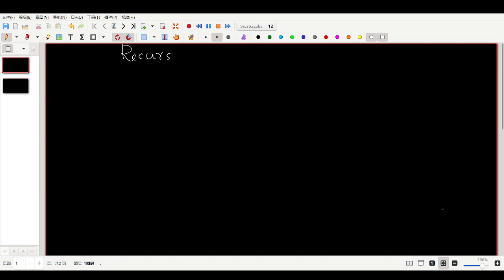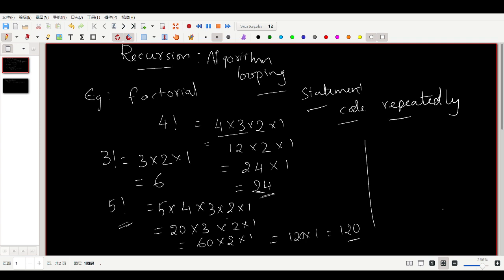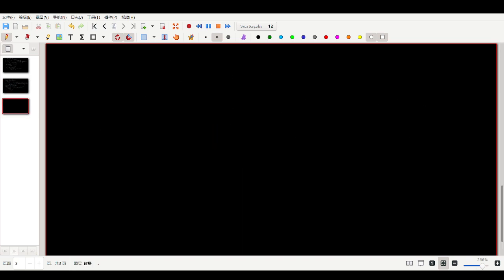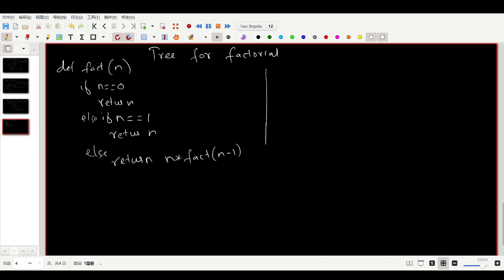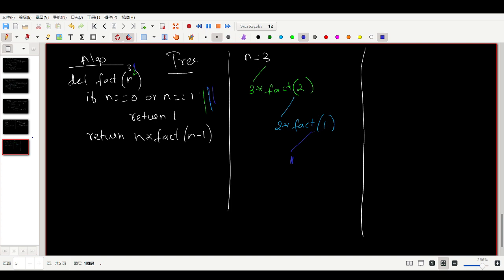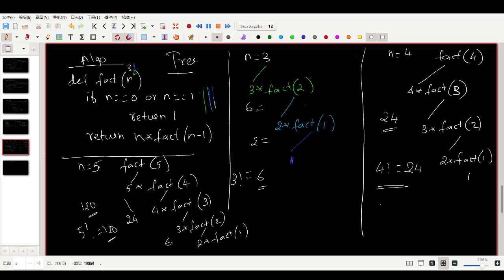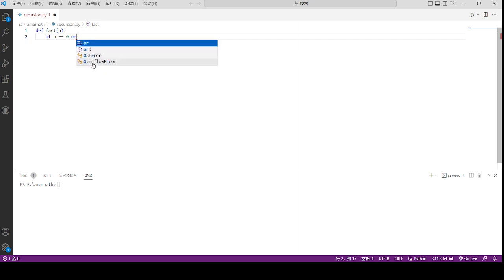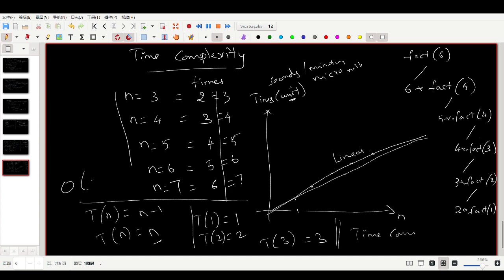Recursion - Algorithm | Factorial of a number | Amarnath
Exploring Recursion and the Factorial Algorithm | Understanding the Power of Recursive Solutions

Dive into the world of recursion and uncover its significance in solving complex problems. Discover the beauty of recursive algorithms and their ability to break down intricate tasks into simpler, self-referential steps. Gain insights into how recursion offers elegant solutions, as we delve into one of its classic examples—the factorial algorithm.

Learn how the factorial algorithm efficiently computes the factorial of a number by recursively multiplying it with decreasing integers. Explore the step-by-step process of recursive function calls, as each call builds upon the previous ones, ultimately leading to the final result.

Join us on this journey of computational exploration, where we unravel the fascinating world of recursion and the transformative power of the factorial algorithm.